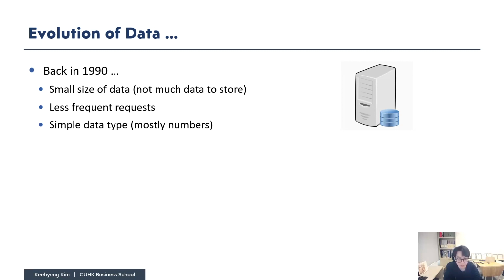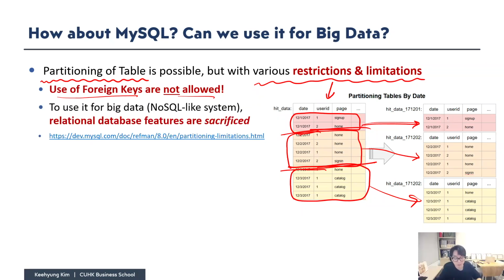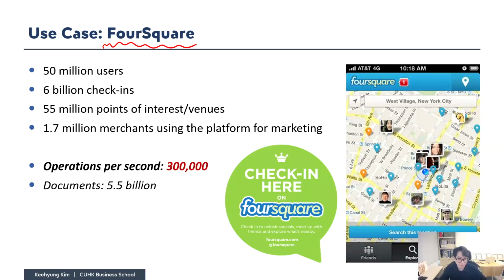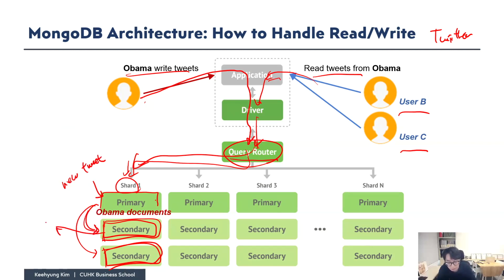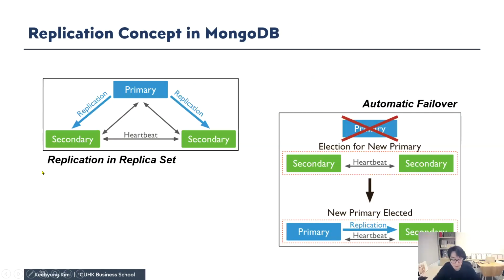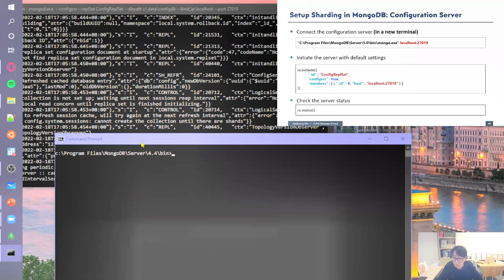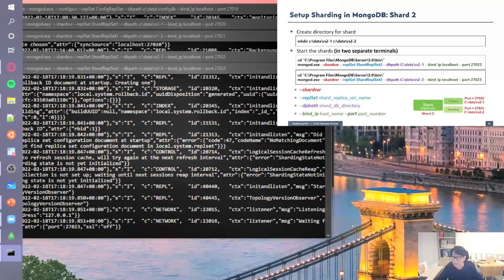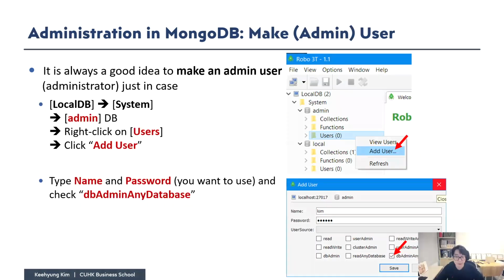Scaling in Database and Sharding in MongoDB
This lecture is part of the course "Database and Big Data Management", covering how to utilize a scaling strategy in Database systems and sharding & replication techniques in MongoDB.